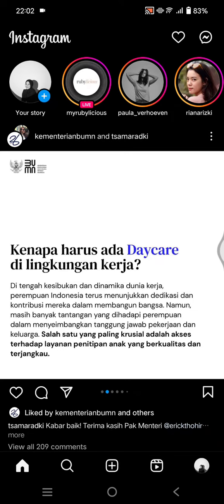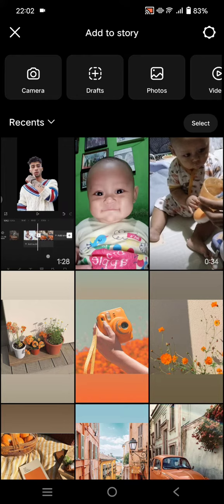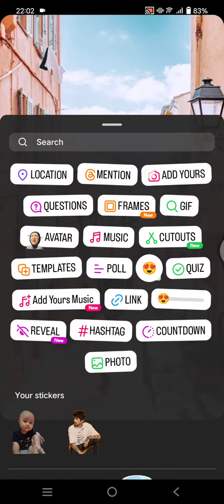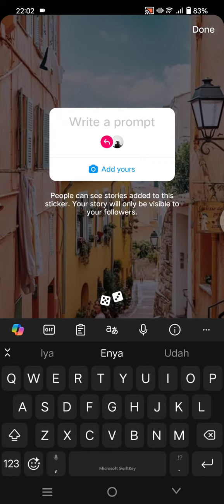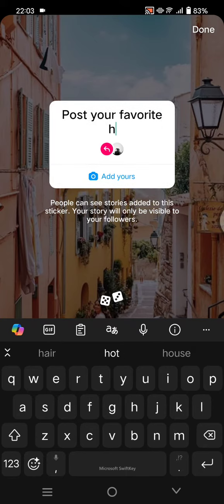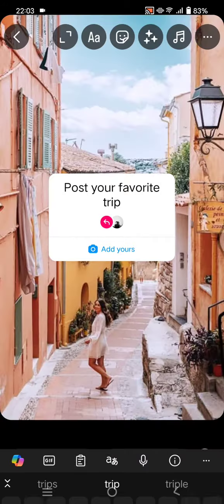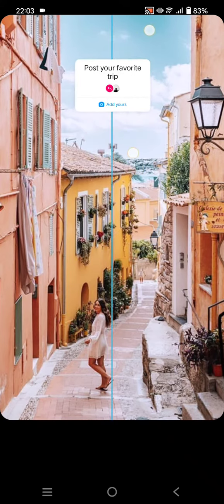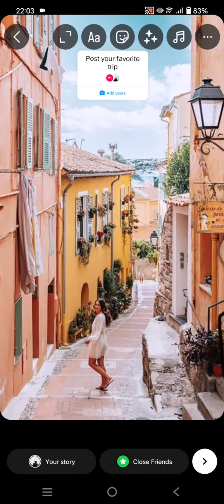[NEW UPDATE] How to Start the "Add Yours" Trend on Instagram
Want to start your own "Add Yours" trend on Instagram? Here's how!